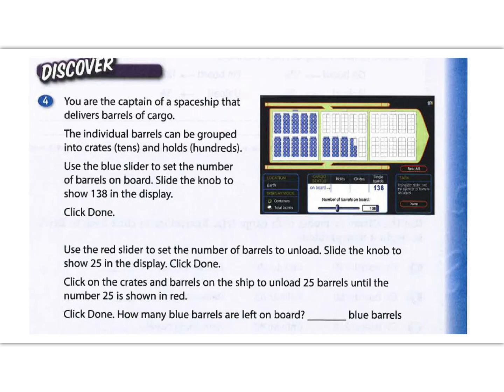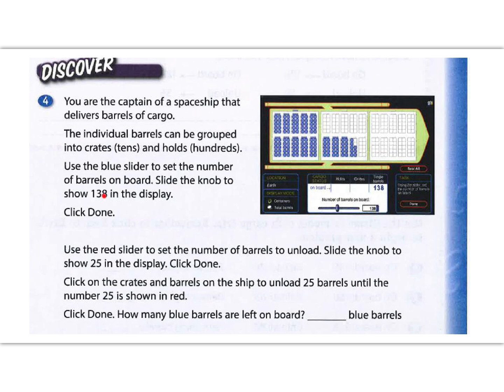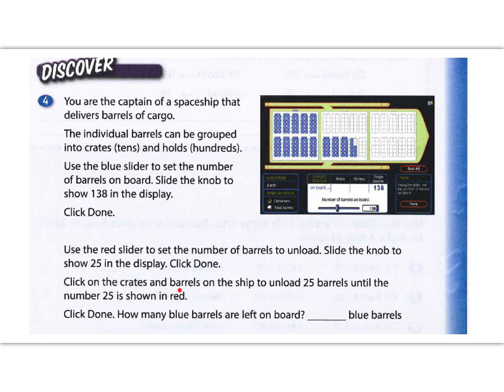VMath E 2.5